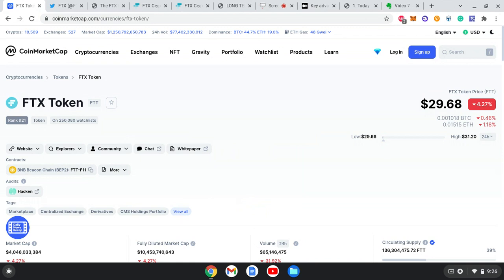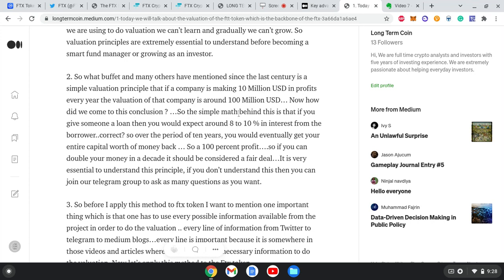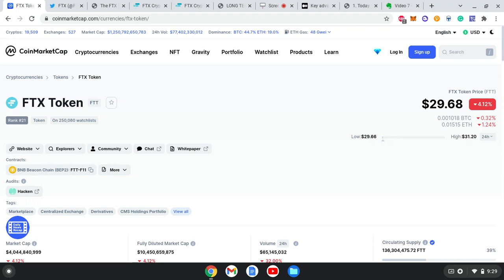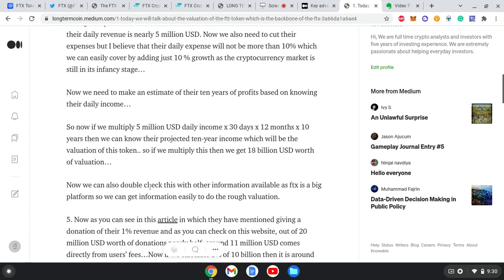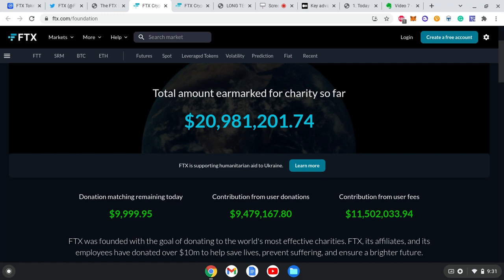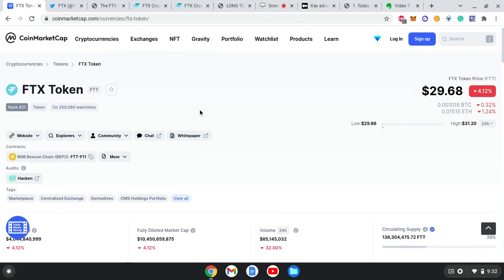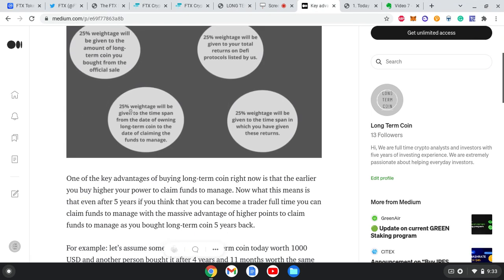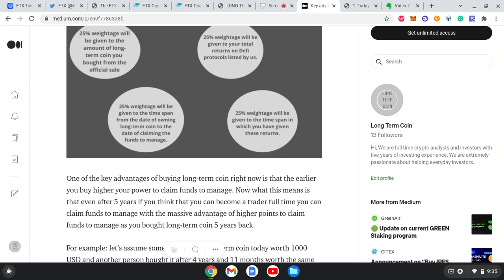Valuation of FTX tokens (FTT) Explained. Is it extremely undervalued?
Hi all, In this video, we will discuss Ftx tokens' valuation...We will discuss methods of doing valuation and also discuss simple principles which can help us define undervalued tokens.

crypto news
bitcoin news
binance news
crypto news live